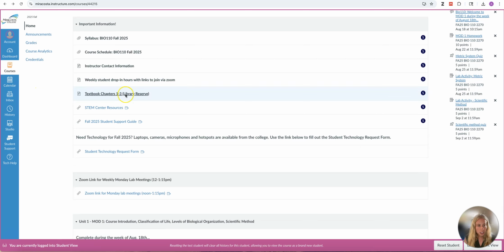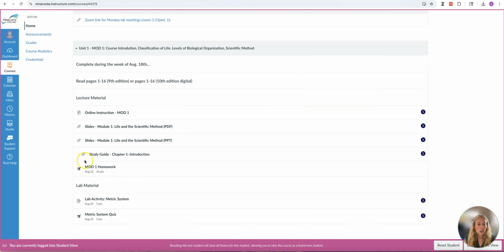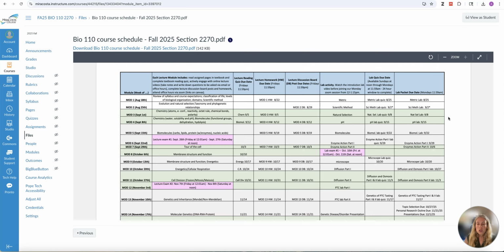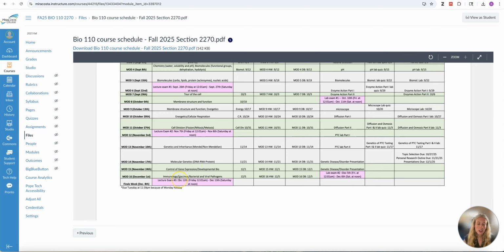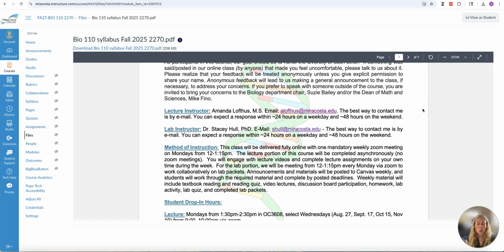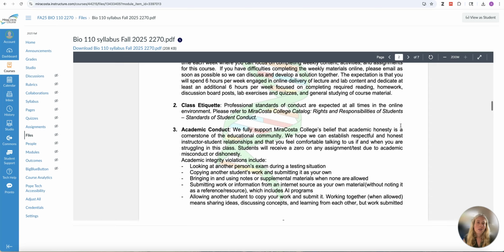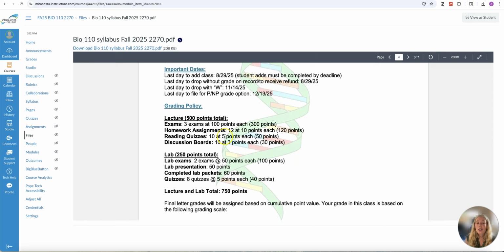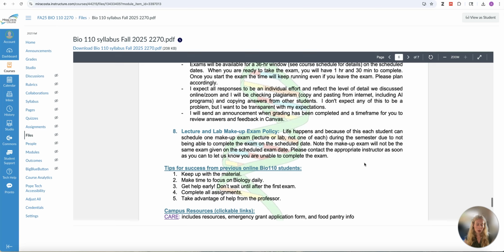BIO110 Lecture Welcome Video Fall 2025